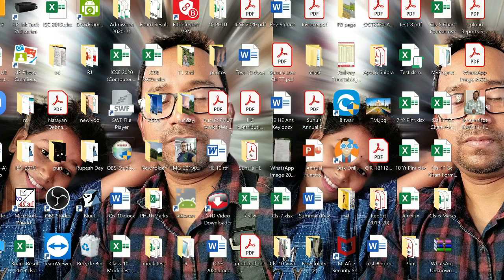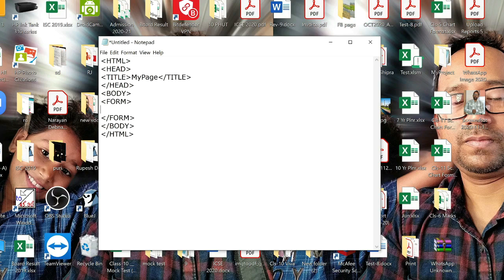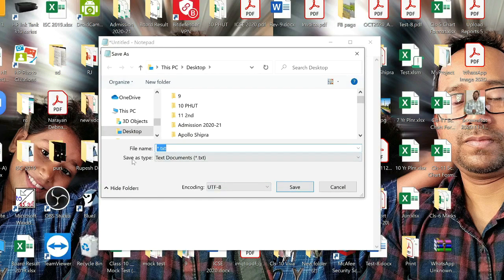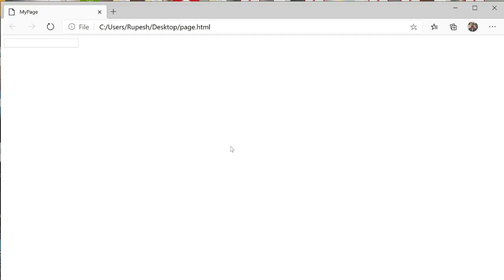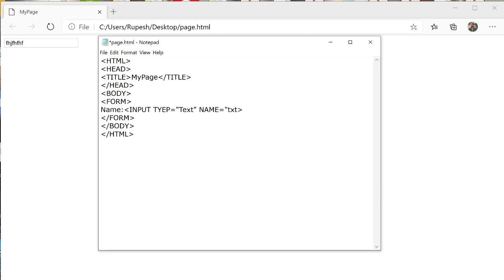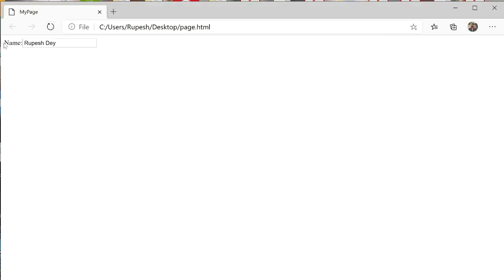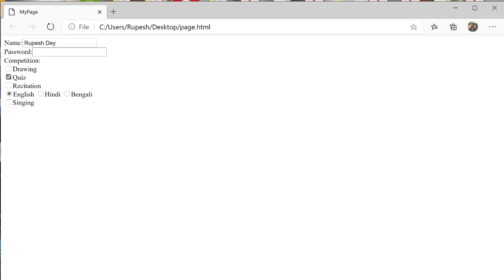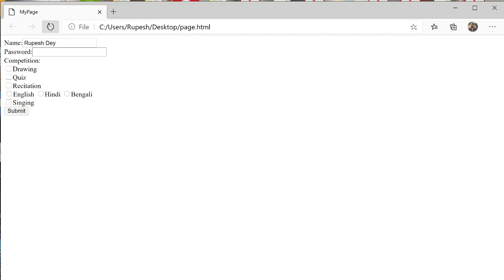HTML Form || Class-7 || Rupesh Dey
In this tutorial video you will learn how to make a From in a webpage.